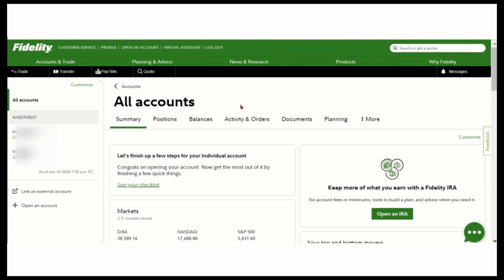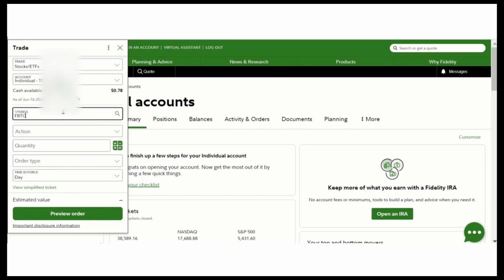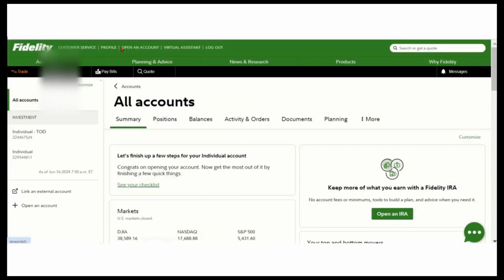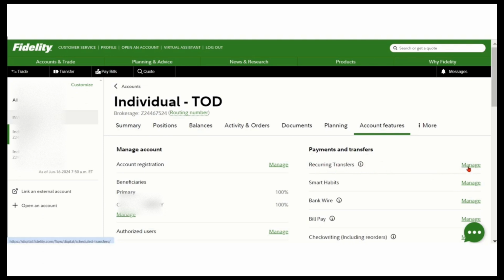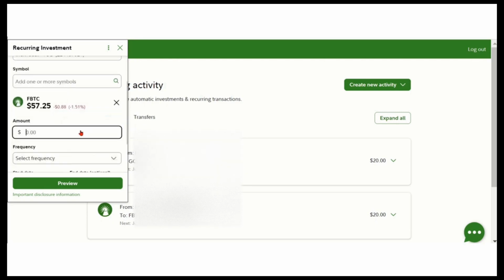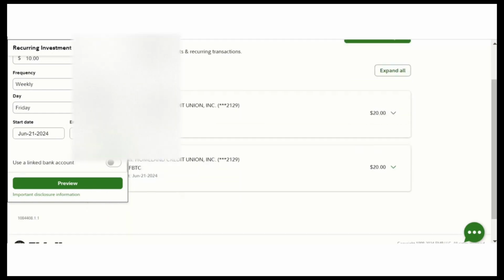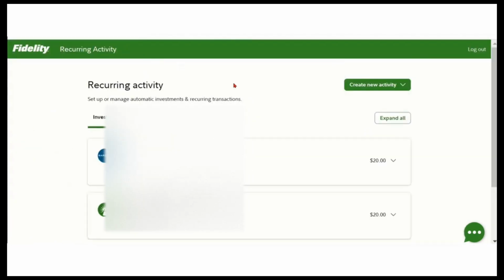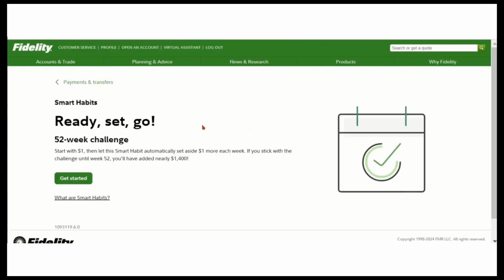Unlock the Hidden Fidelity Bitcoin ETF Strategy!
Do this now to start your dollar cost average FBTC spot ETF purchase on Fidelity. This secret method will get you on your road to retirement. This is a great savings tool. This is the best bitcoin spot ETF in my opinion.